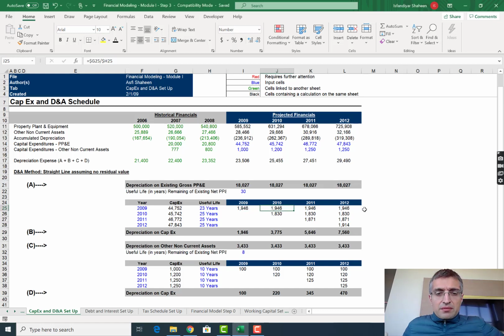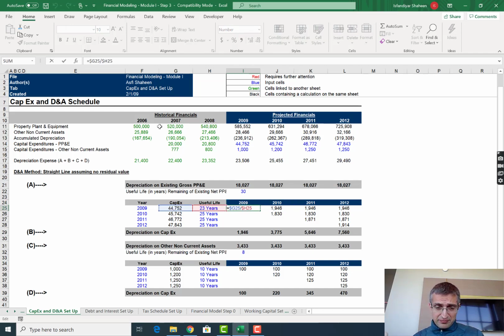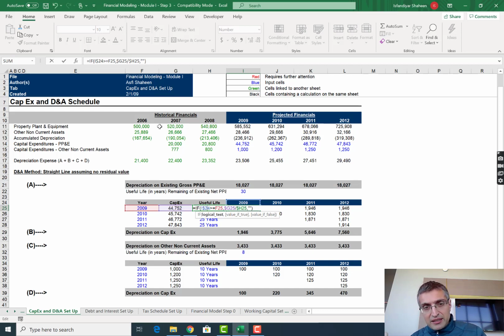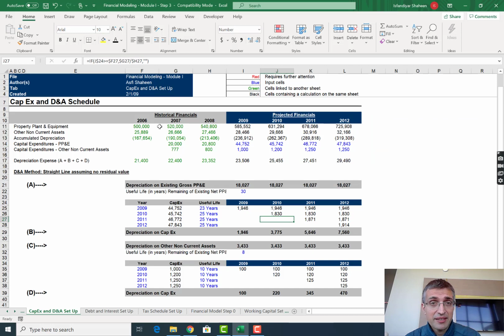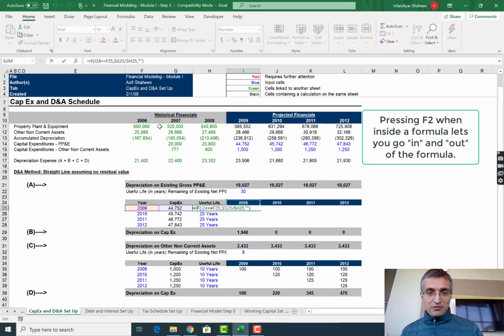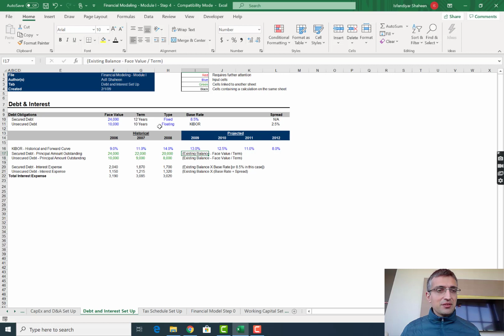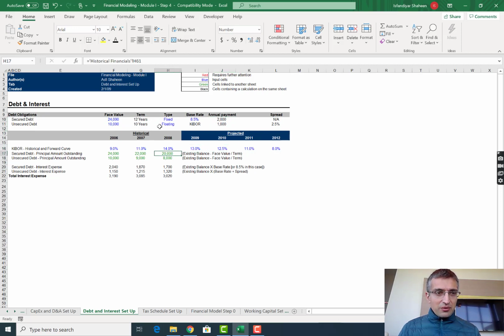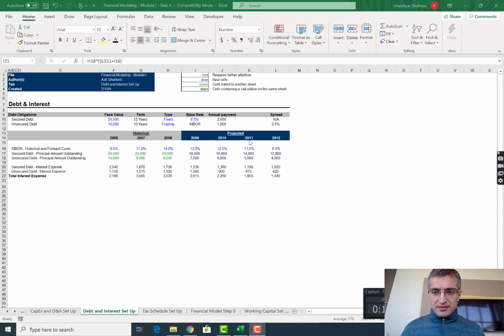Lecture 6 - Modelling with Asfi - Building a Debt and Interest Schedule (English)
We're now getting into the more technical areas of our financial model. In this lecture you will learn how to construct a debt and interest schedule for your model. As a bonus you will be provided with important insights about auditing your formulas to improve accuracy.